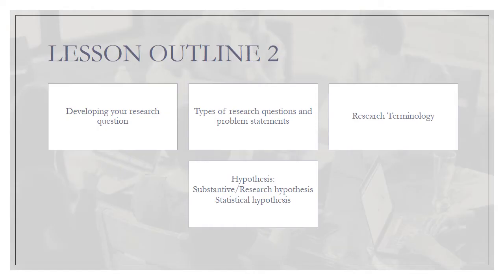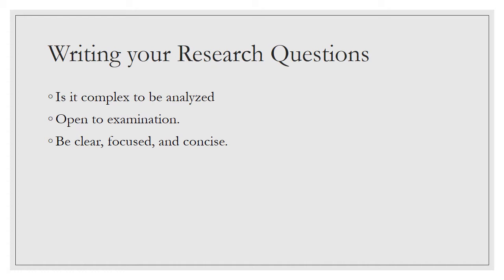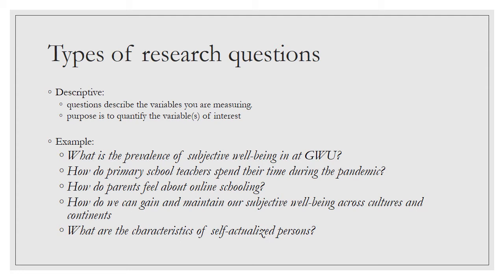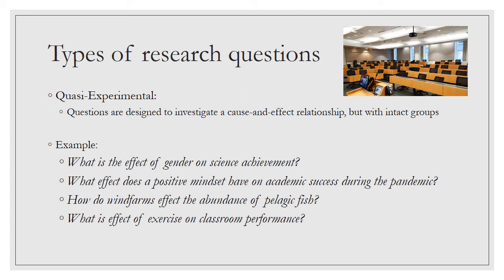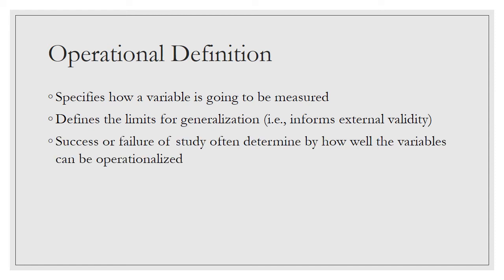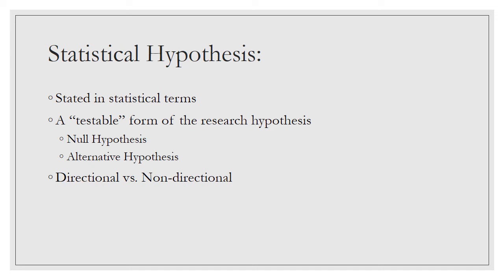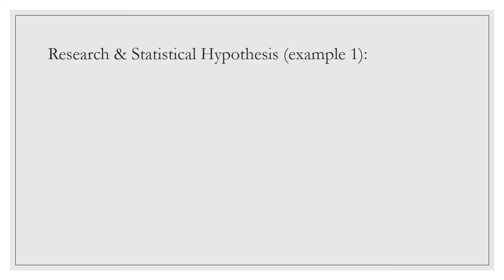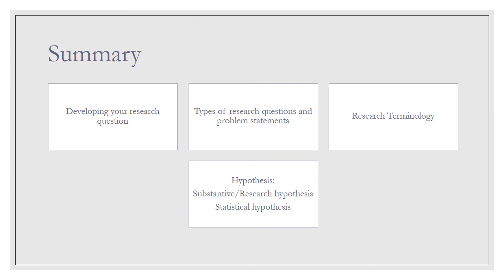Identification of a Research Problem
So you want to know how to start research… , questions, types of variables, research terminology, and the almighty hypothesis!